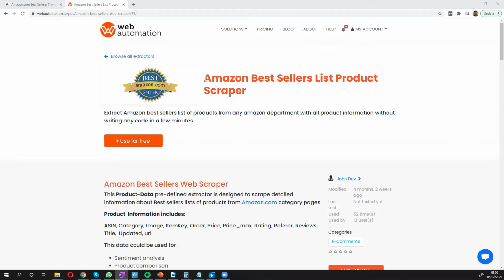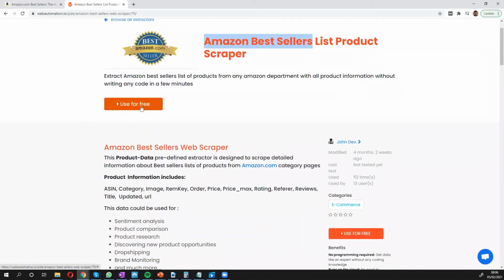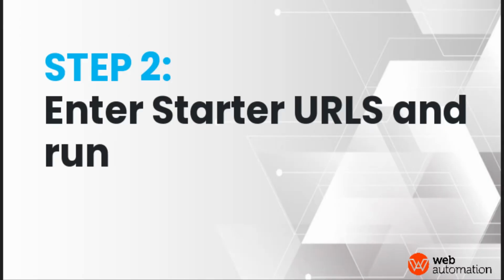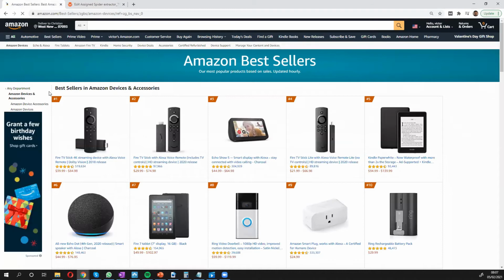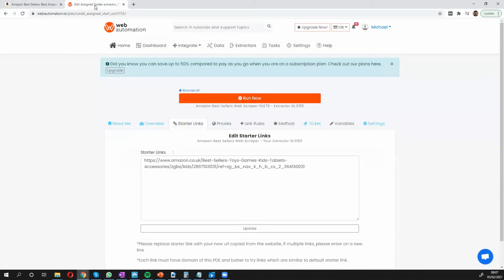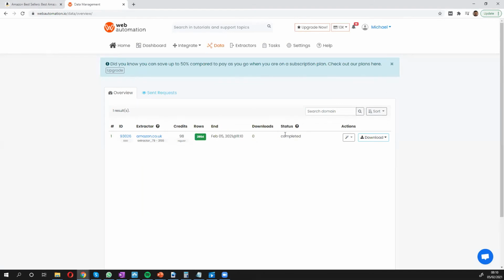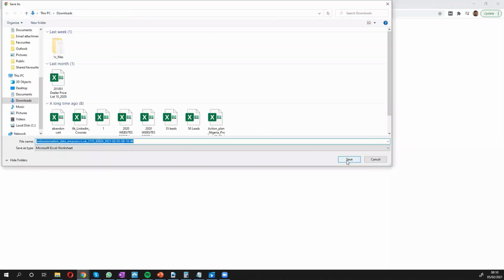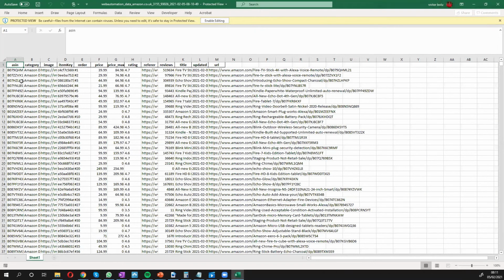Scrape Amazon Best Sellers List (no code 2021)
Scrapes the Amazon Best Sellers categories and extracts the top 100 most popular items on Amazon.

Our pre-built extractor crawls the Amazon Best Sellers categories and extracts the 100 top selling items. It extracts the item's ASIN, Category, Image, ItemKey, Order, Price, Price_max, Rating, Referer, Reviews, Title,  Updated, url